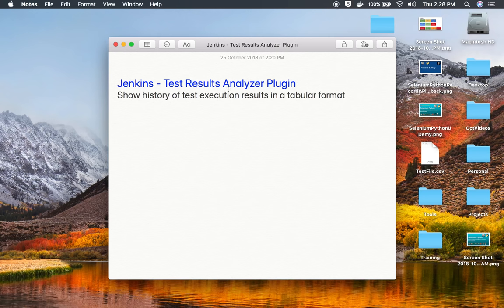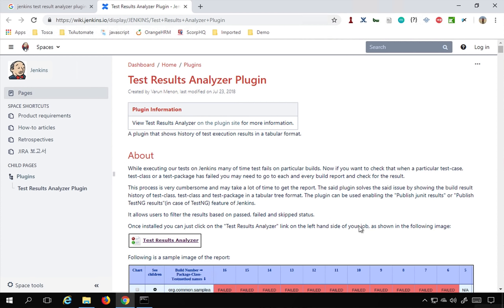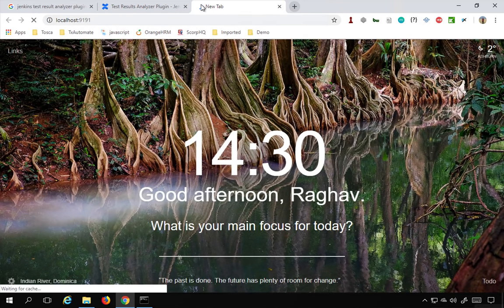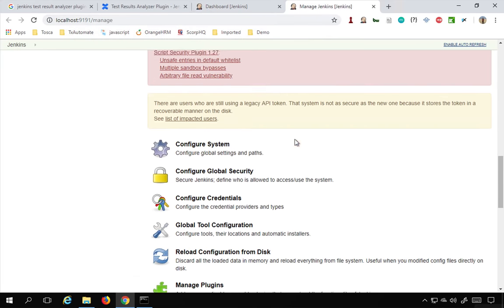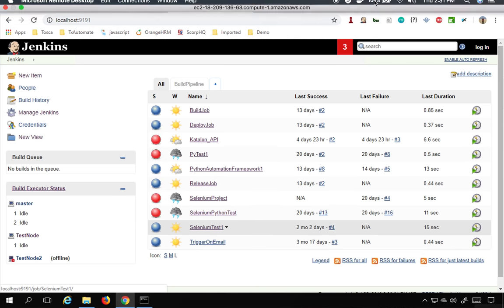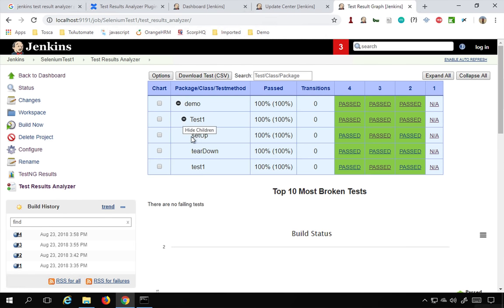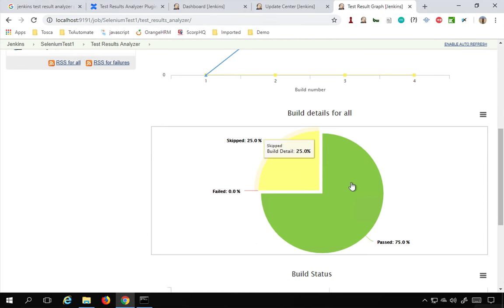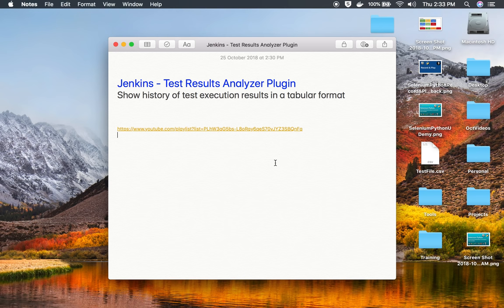Selenium Framework for Beginners 41 | Jenkins Test Result Analyzer Plugin | Table, Graphs, Charts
Jenkins - Test Results Analyzer Plugin
Show history of test execution results in a tabular format

Raghav